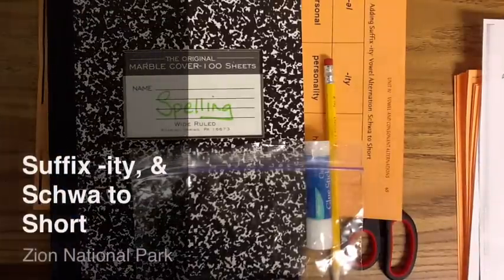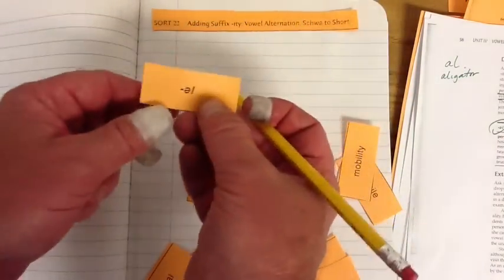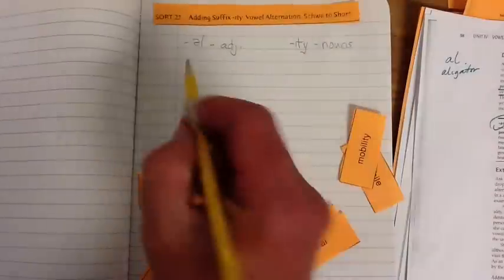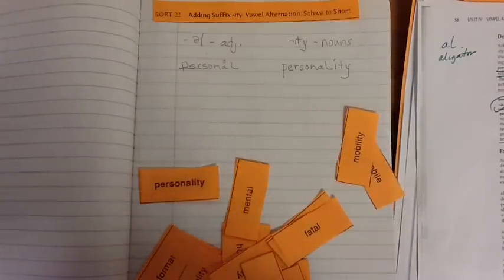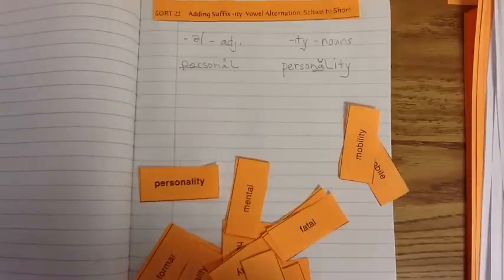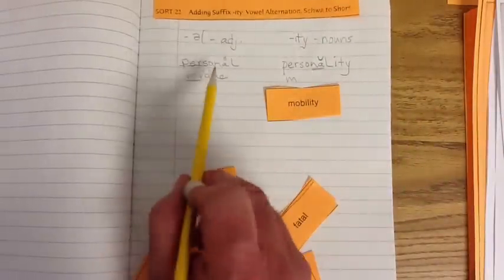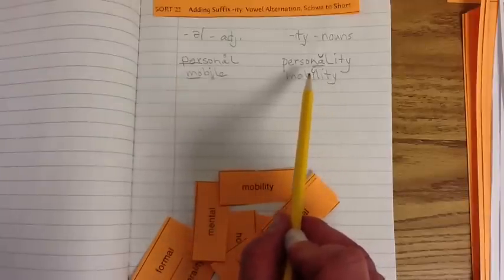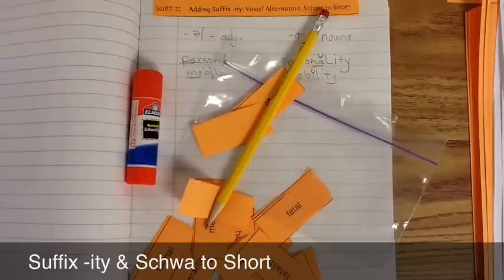DV21 Adding Suffix -ity: Vowell Alteration, Schwa to Short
Adding Suffix -ity: Vowell Alteration, Schwa to Short